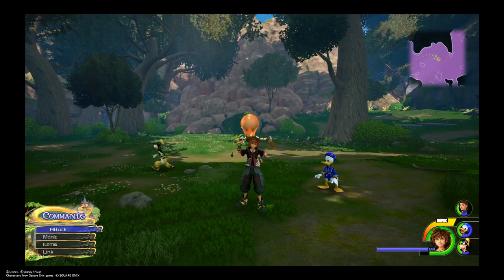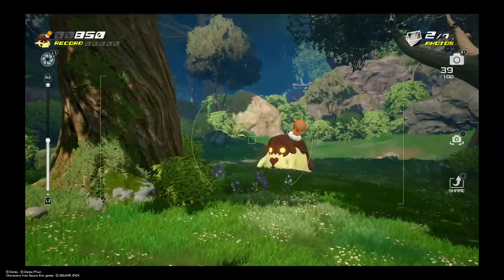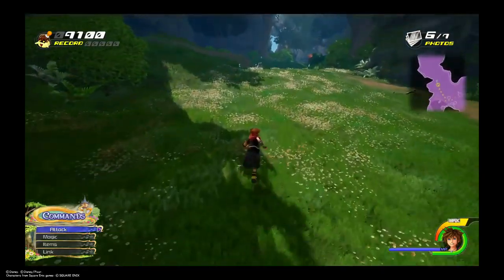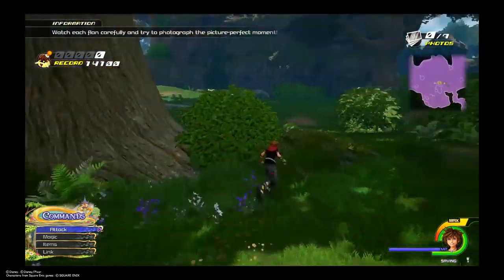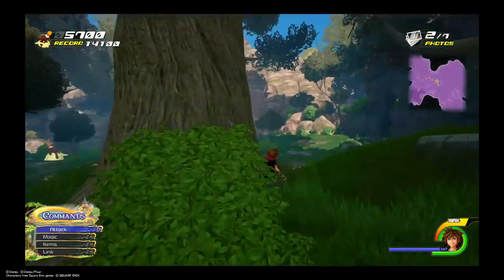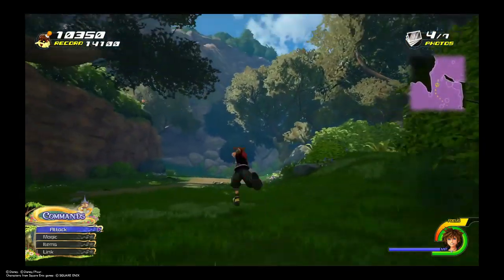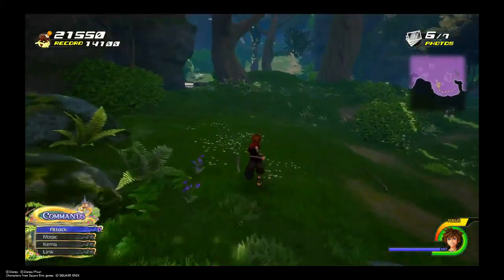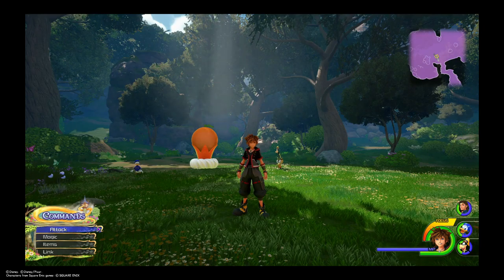Kingdom Hearts 3 Kingdom of Corona Flanmeister Guide and High Score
Hello and welcome to Lord Fenton Gaming plays Kingdom Hearts 3. I am your host Lord Fenton. In today's video guide, I am going to show everyone how to get the required 23,000 points score for the Orichalcum+ for all the high scores in the seven worlds the Flans are in. This one is really simple and yes you do need some room in your photos to do this. All you need to do is take pictures of rare flans and get em in their poses. The idea goal is at least 5-7 Excellent with only 1-2 goods on the rare ones. This video will show you about where you need to go to take the 7 photos. Very Important TAKE your time when searching and be ready for the rare flans.

Intro - 0:05
The Blood Orange Flan to start the mini game - 0:20
Demo on how the mini game works - 0:28
Example of a common flan picture taken for good points - 0:38
Example of a common flan picture taken for excellent points - 1:11
Last photo taken for 9,950 pts in the demo - 2:30
Results from your picture taking performance - 2:36
High Score Run Start - 3:00
Rare Flan 1 by the pond  - 3:14
Rare Flan 2 that is grouped up North - 3:33
Rare Flan 3  Little Flan outside dead end cave - 4:18
Rare Flan 4 Tiny Flan INSIDE cave look carefully - 4:32
Rare Flan 5 Look towards the Southwest part of the map and in the distance is a bunch forming a flan line - 5:34
Rare Flan 6 Tiny Flan by path to Rapunzel's Tower  - 5:47
Rare Flan 7 Exact location on the map for Ultra Rare Flan - 6:19
Score over 23,000 points -6:31
Best reward for getting over 23k in points - 6:39

With that flan game mastered in The Kingdom of Corona World you are one step closer towards Orichalcum+.